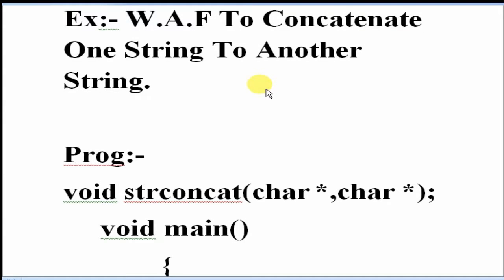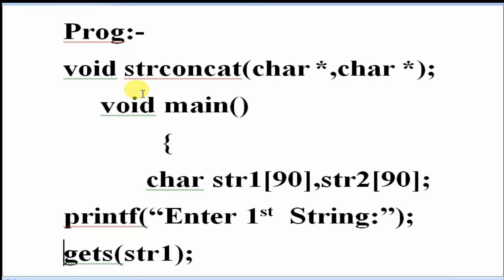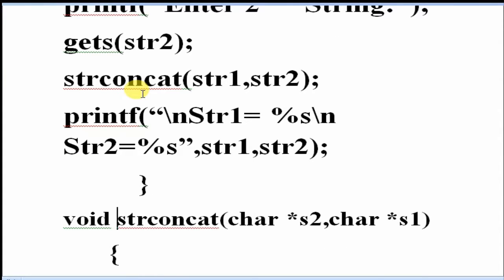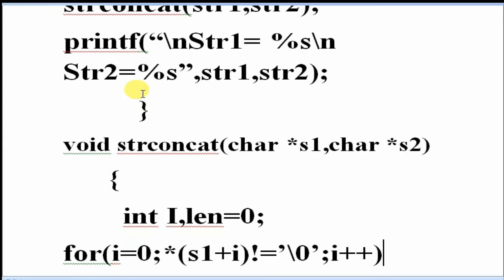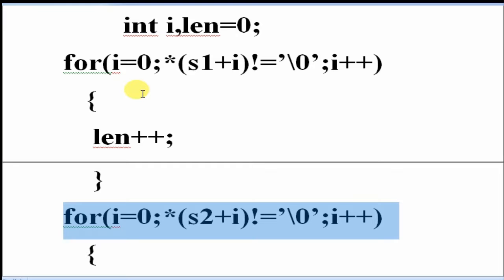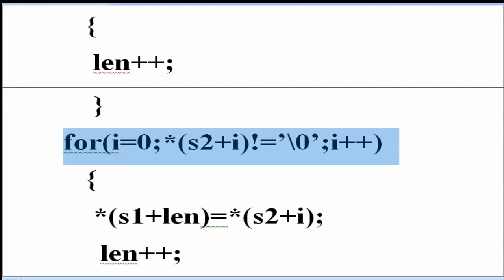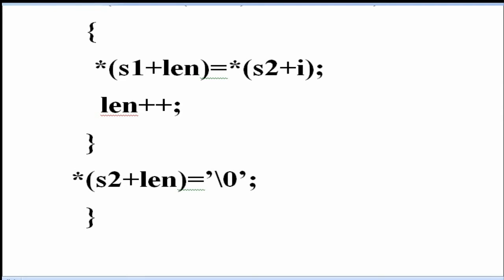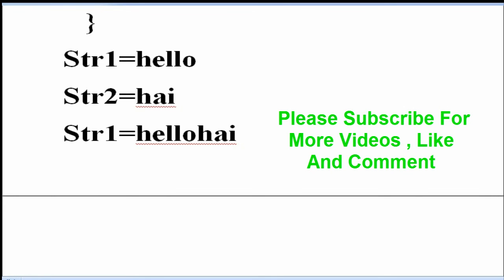C Language Tutorial || Mr.Narayana Reddy || String Concatenating Program - Part - 62